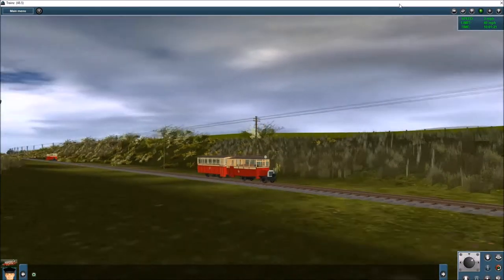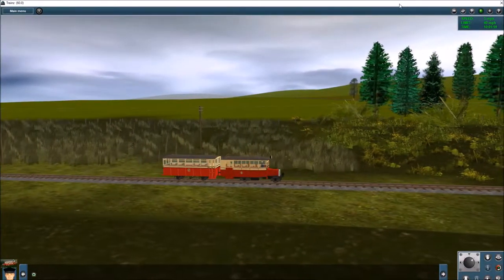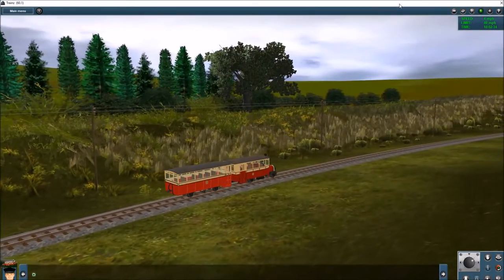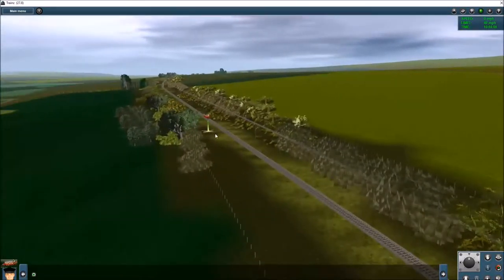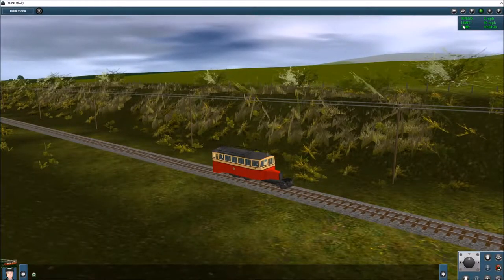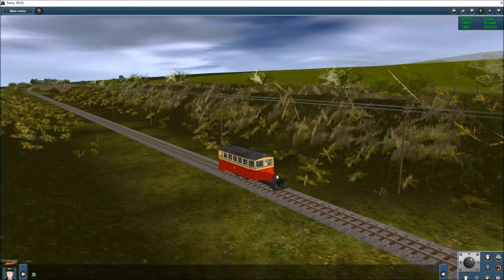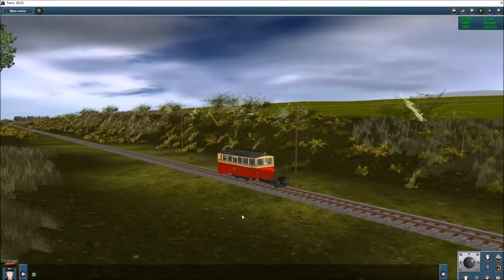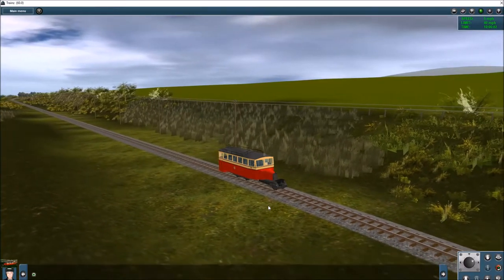Railway History - CDR railcar nos 4 5 & 6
A look at railcars 4 and 6, and trailer 5 of the County Donegal Railway in the north west of Ireland as modelled by me for Trainz Railway Simulator, together with a brief overview of their career on the narrow gauge network. All of my models are available as freeware from my website.